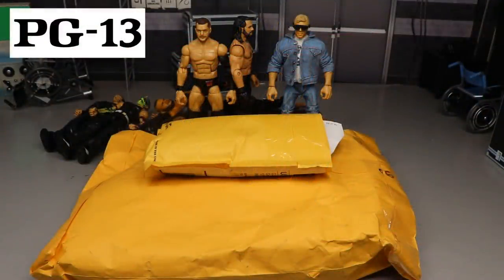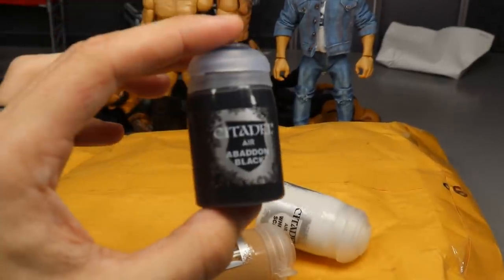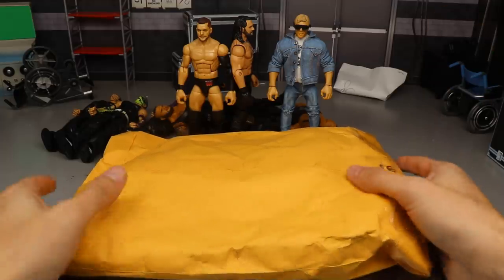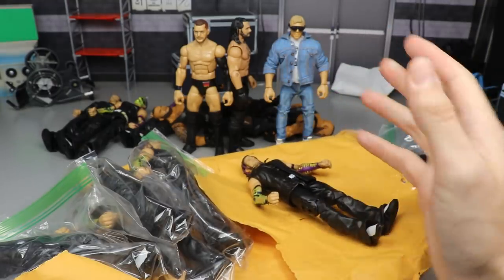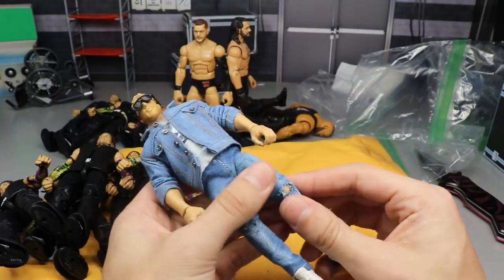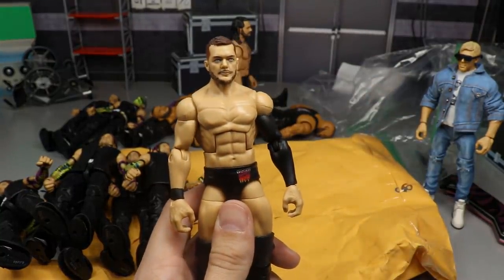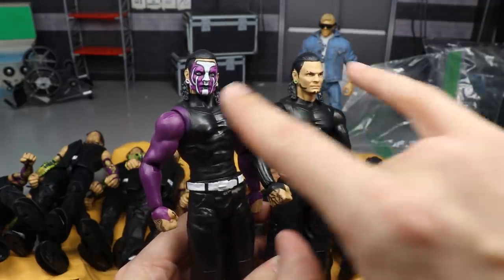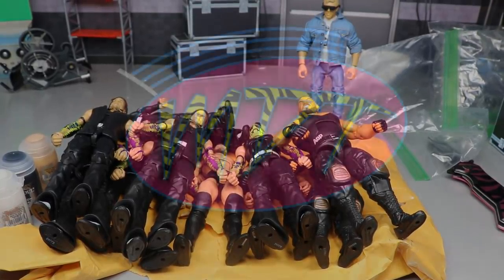WWE ELITE OVERHAUL! CUSTOM WWE FIGURES & FIX-UPS! MY DAMN HAULS EP.62